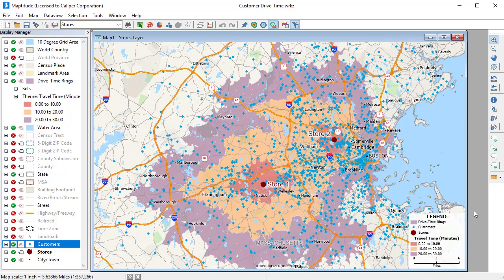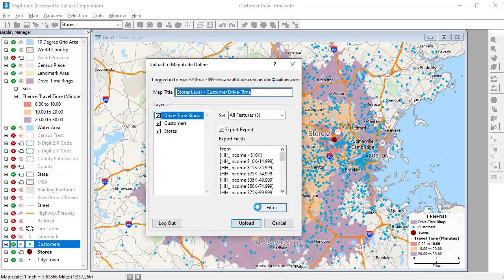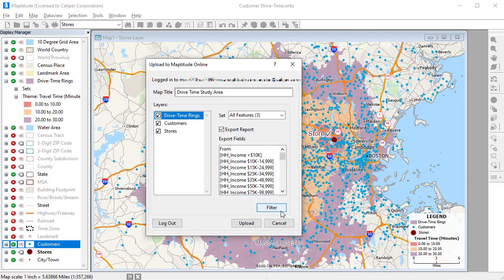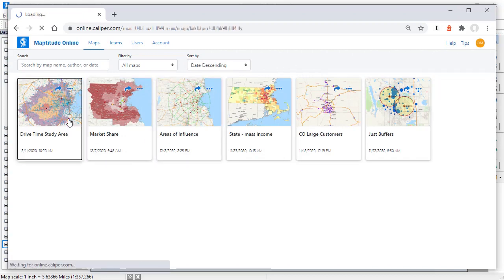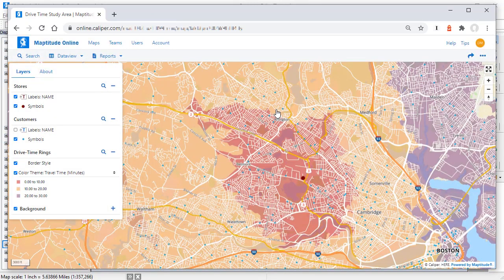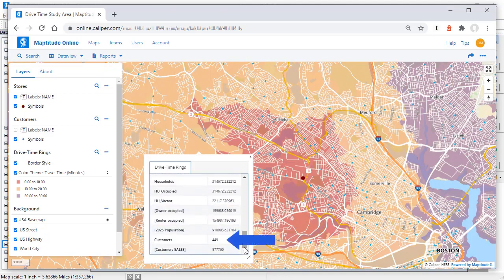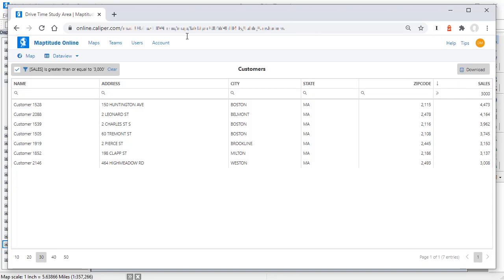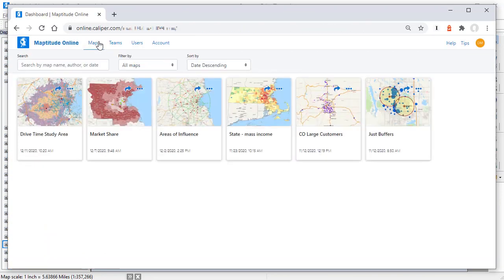Maptitude Online SaaS: How to upload and access maps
Maptitude Online Mapping Software - A Web Mapping App for Online GIS​

How to upload and access maps in Maptitude Online.

This video will answer these questions:

How do I upload maps and reports?
How do I use my Maptitude Online GIS account?
How do I open and interact with online maps?
How do I view data in my online maps?
How do I export online map images?
How do I open uploaded mapping reports?